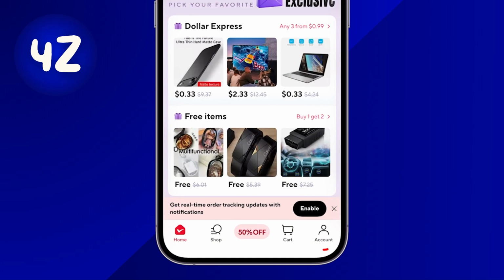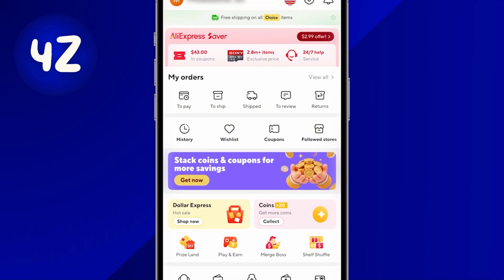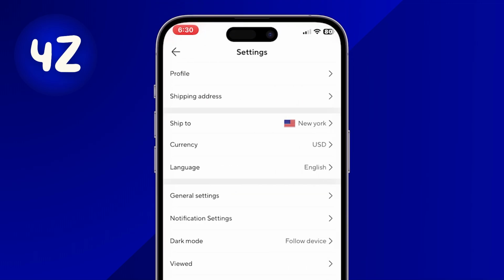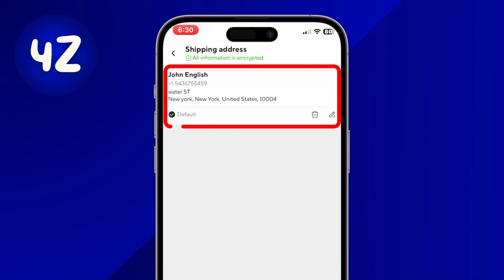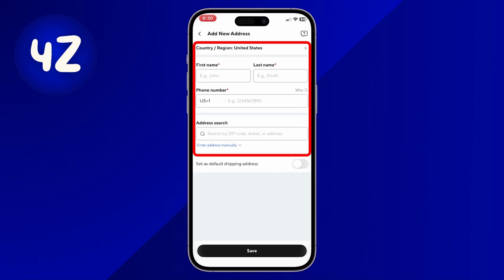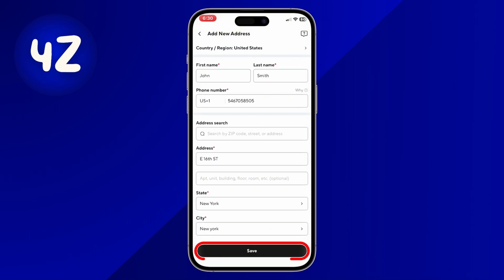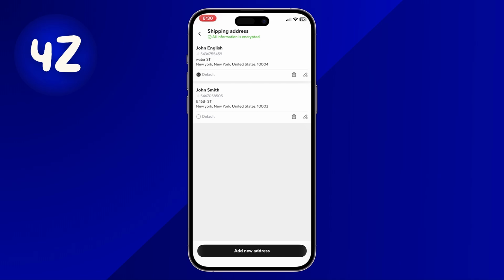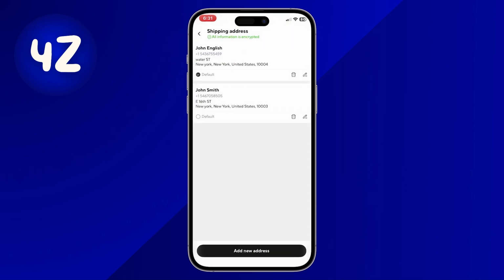How To Change or Update AliExpress Shipping Address 📲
In this video, I show you how to easily manage your shipping address on the AliExpress app. Learn how to add a new address or change an existing one for all your future aliexpress shopping. This guide covers every step to ensure your aliexpress items arrive exactly where you want them.